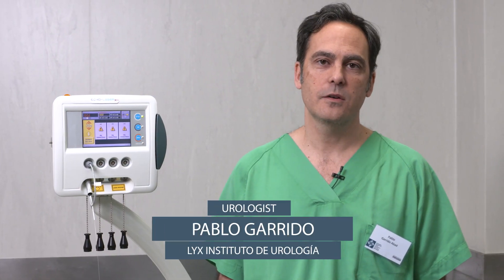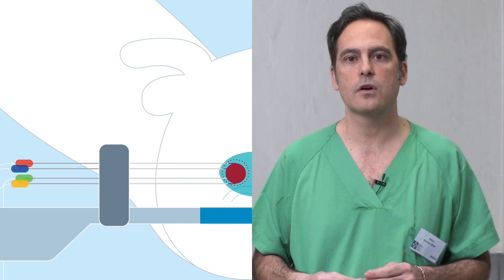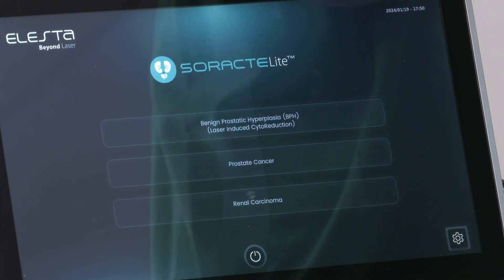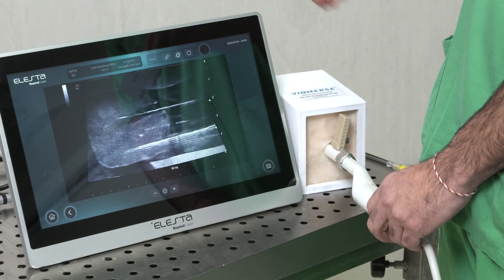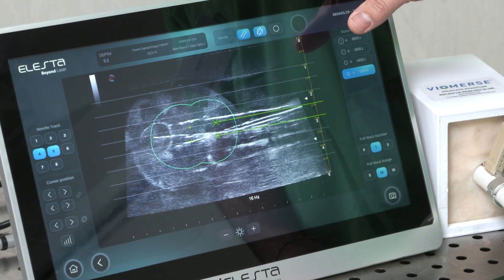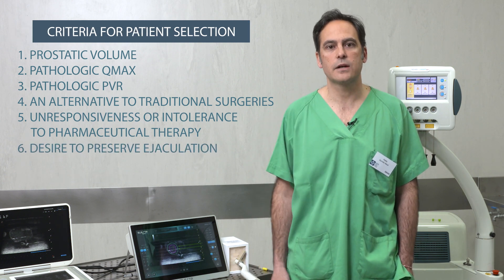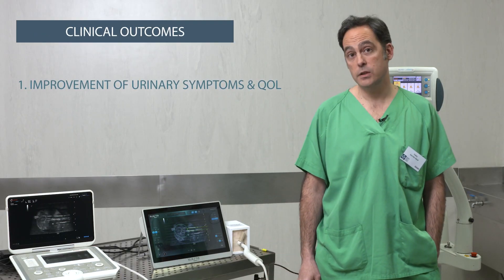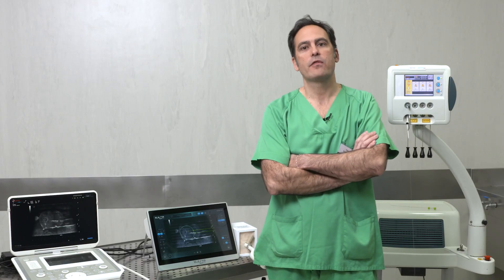Técnica EchoLaser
El Dr. Garrido explica en este vídeo en qué consiste la técnica Echolaser.